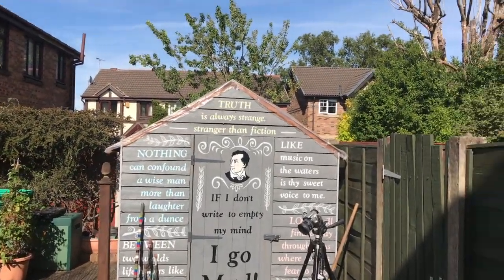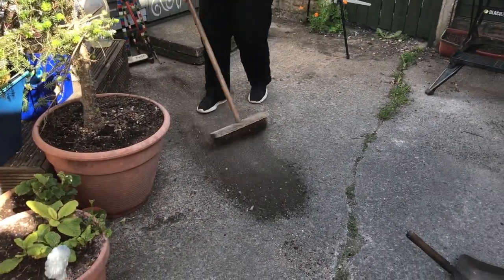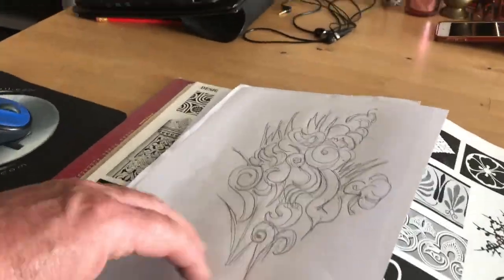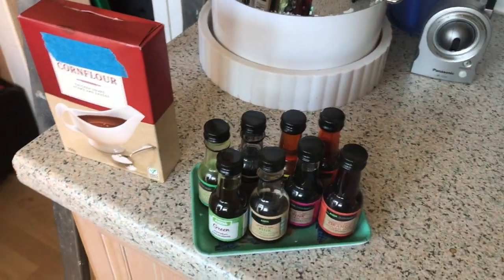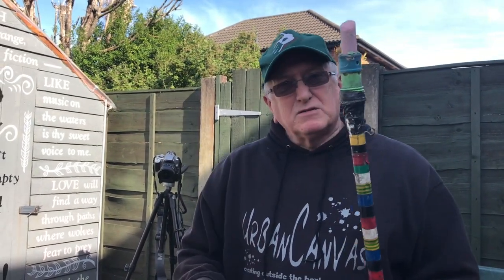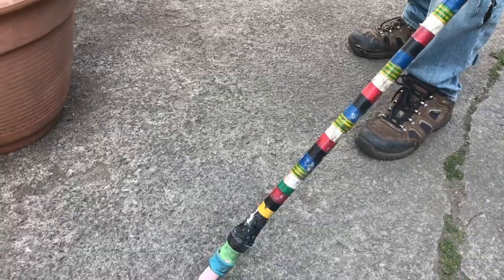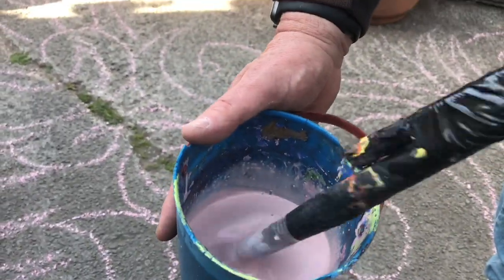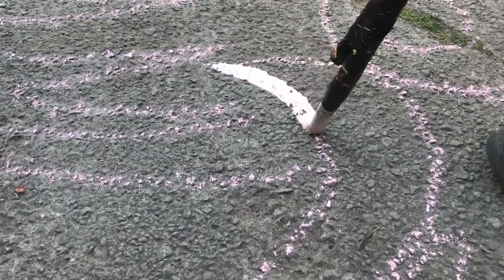Oldham LOCKDOWN Art Challenge!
Specially commissioned by Oldham Council Arts Unit. 2020.